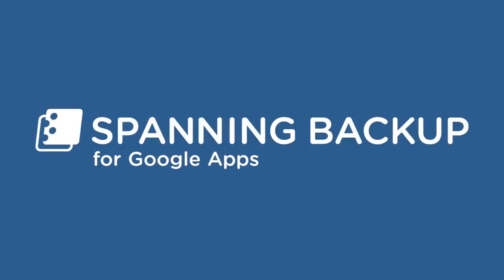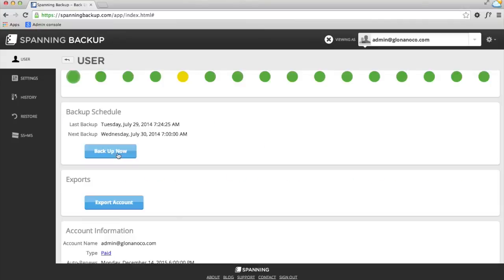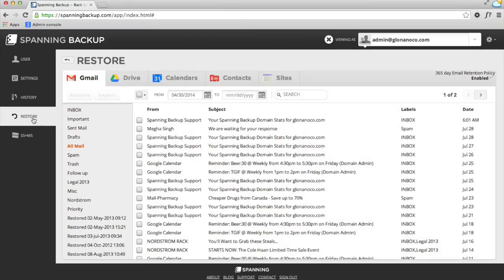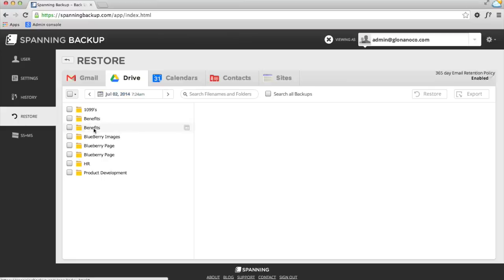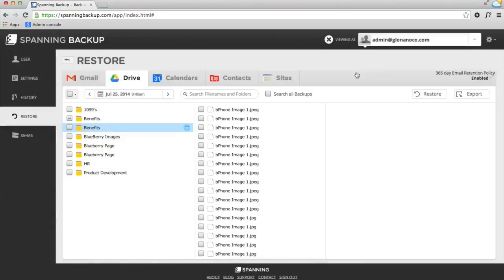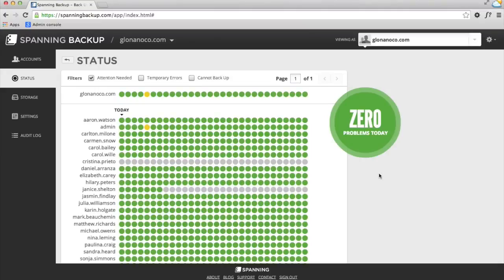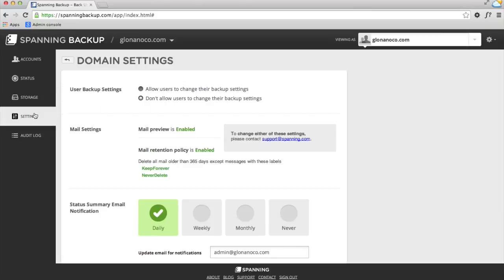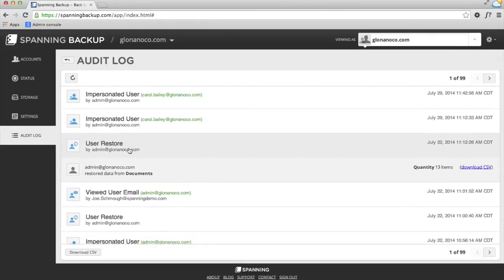Spanning Backup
A backup of everything within Google, directly at Amazon.